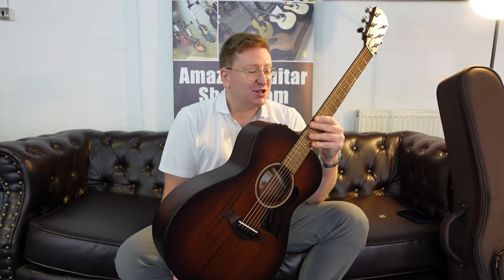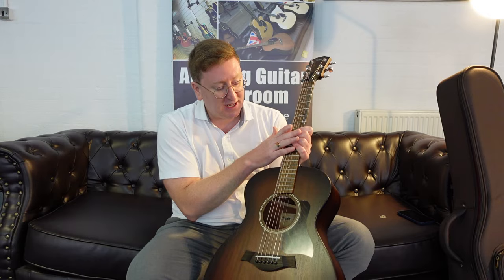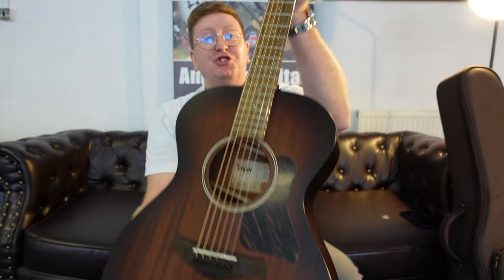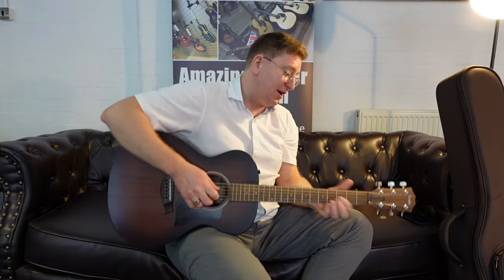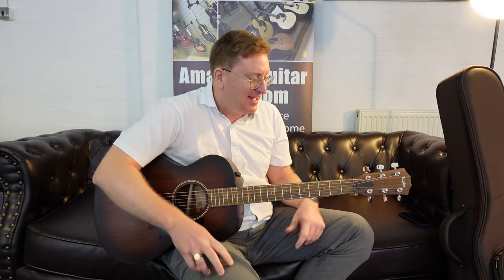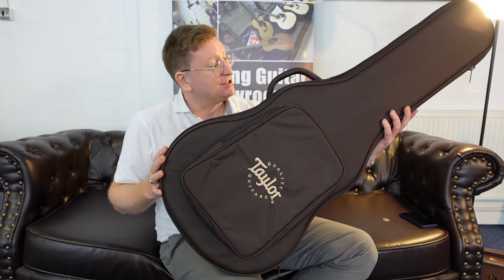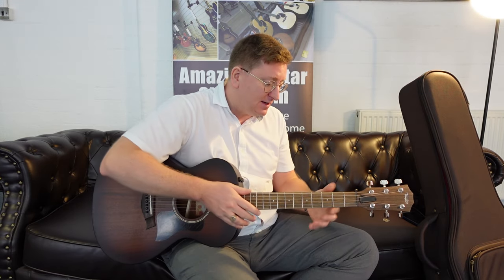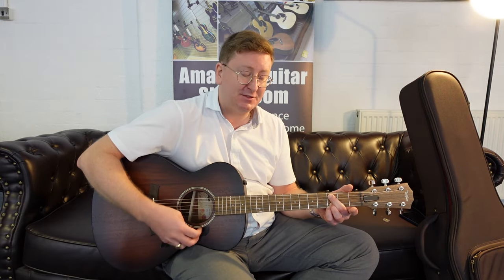Taylor AD-22e Demonstration & Review By James | Guitar For Sale At Rimmers Music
James is presenting to you the incredible Taylor AD22e Grand Concert Electro Acoustic Guitar.

This all-solid-wood Grand Concert model strikes an ideal balance between playing comfort and rich tone, offering a full-scale experience that will feel accommodating to players of all styles and skill levels. The mahogany top and sapele back and sides serve up a woody, warm tonal character with a strong focus on the fundamental note, curbing overtone bloom for a clean sound that's especially useful in recording applications. Chamfered edges and the slender Taylor neck profile make for a relaxed, easy-playing feel, while the firestripe pickguard and edgeburst finish add a touch of subtle visual flair. ES2 electronics and a lightweight, sturdy AeroCase round out the package.

Overview

Solid mahogany & sapele yield warm, focused midrange
Compact Grand Concert body accommodates all players
Easy-playing Taylor neck for relaxed fretting feel
Feartures subtle edgeburst finish treatment
Ships with ES2 electronics and a sturdy AeroCase